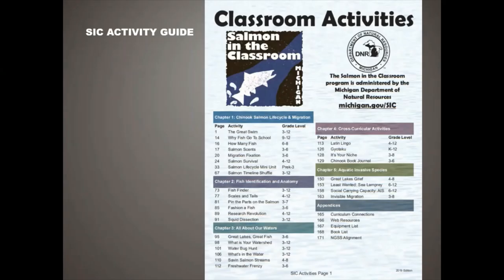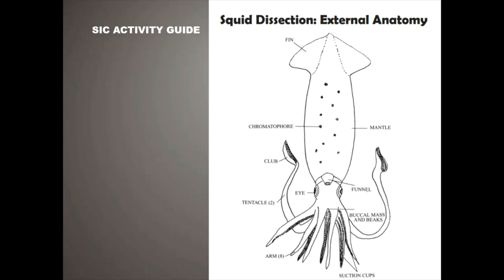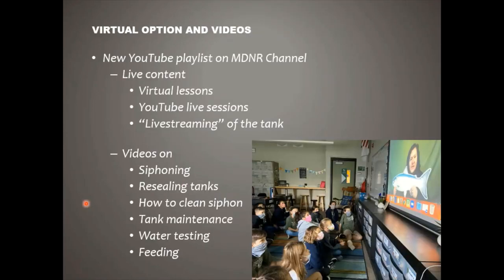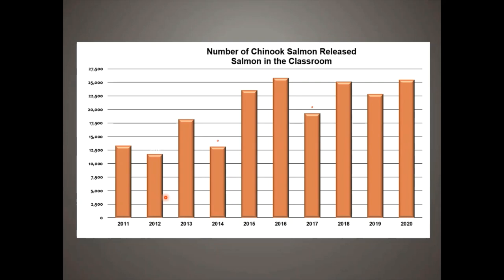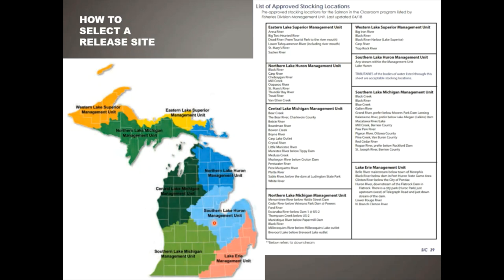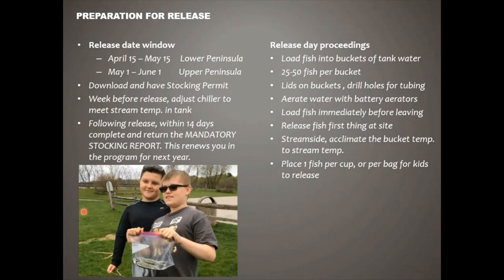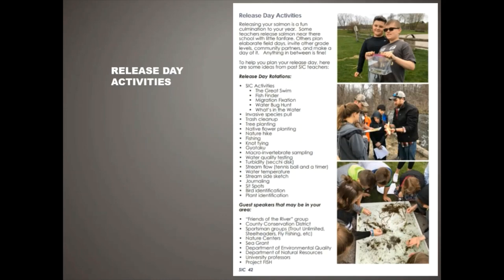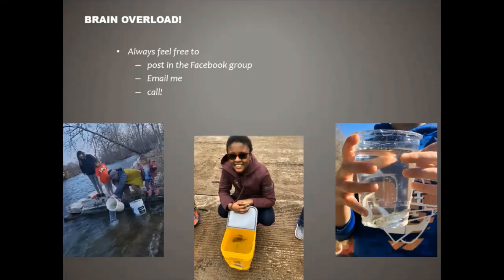SIC workshop session 4 Release day, paperwork, and details